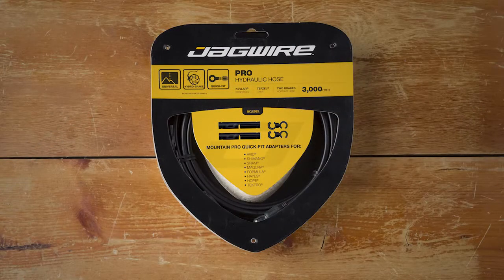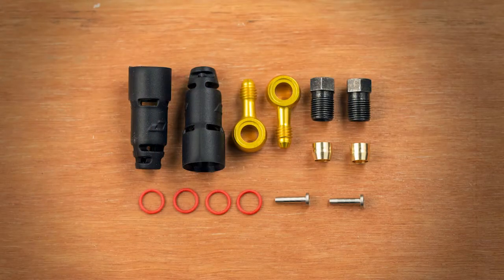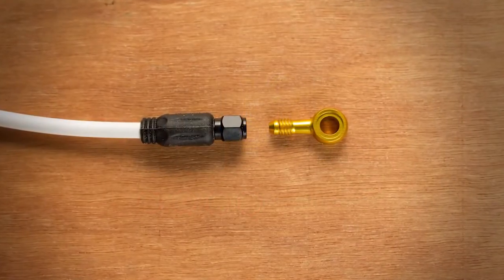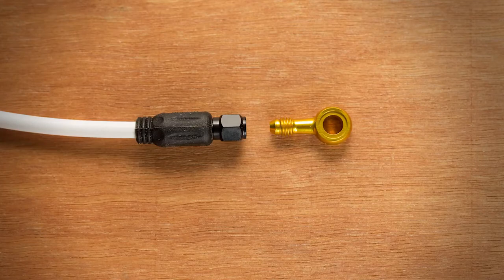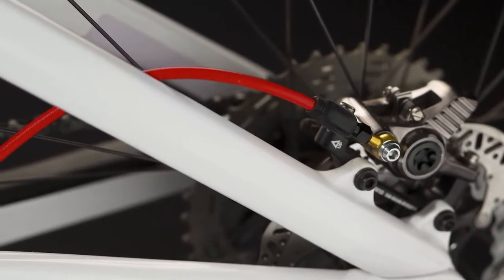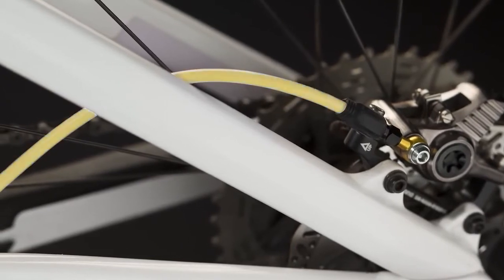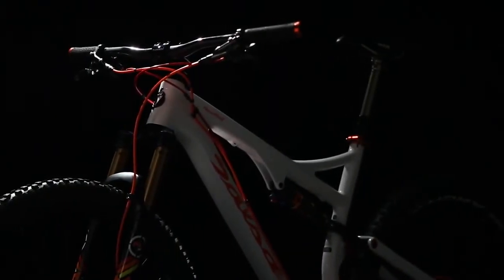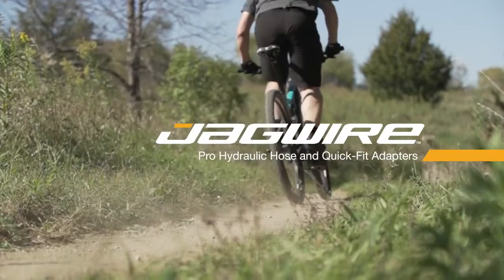Jagwire - Pro Hydraulic Hose and Quick Fit Kits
Jagwire developed the Pro Hydraulic Hose system using proven technology from the motorcycle world.  A Kevlar® weave surrounds the liner, preventing any bulges due to heat building up and extreme braking pressure.  Each hose has two caliper-side universal couplers, and Quick-Fit™ Adapter kits are available separately for many popular hydraulic disc brake systems on the market.  Simply choose from one of 12 hose colors and finishes, match with the appropriate Quick-Fit™ kit, and it's ready to install.